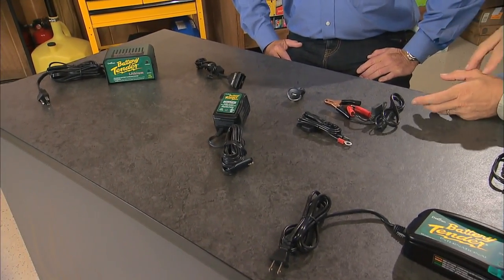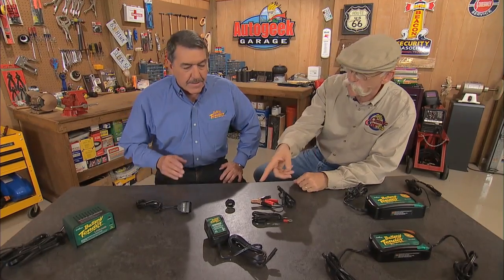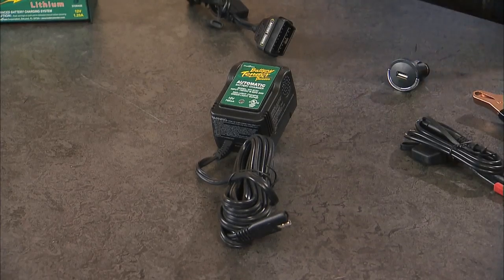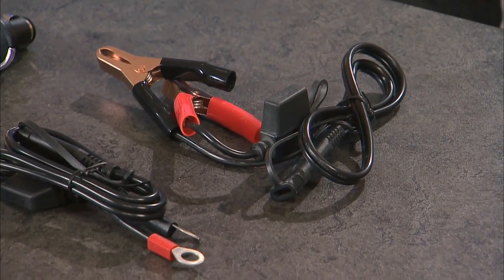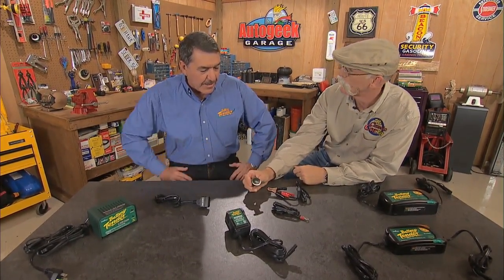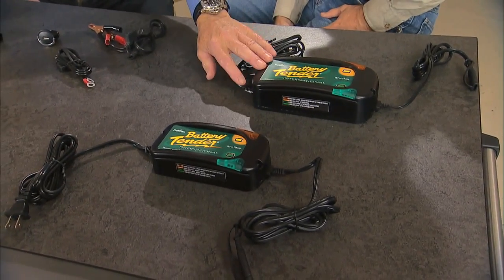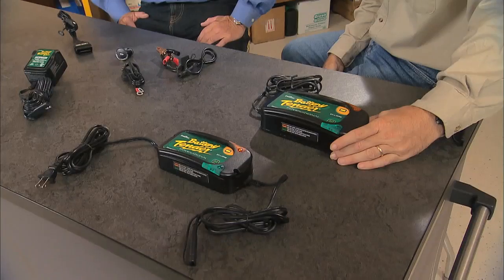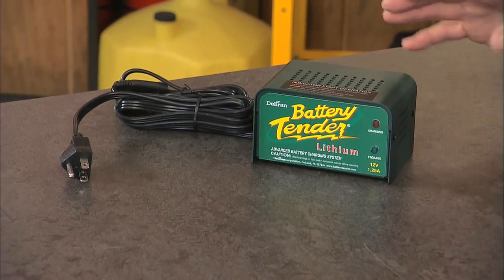Battery Maintenance (Deltran)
Mike Prelec from Battery Tender (Deltran) to talk about maintaining your battery with a smart charger.